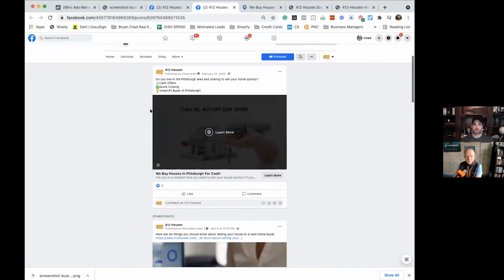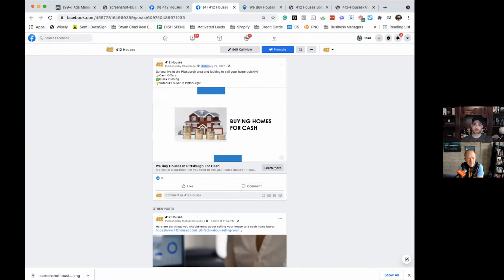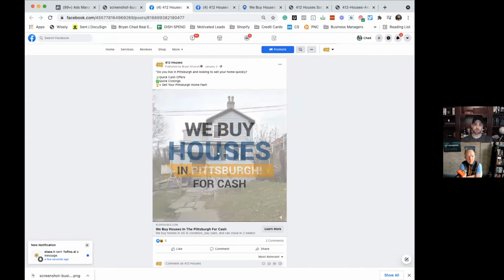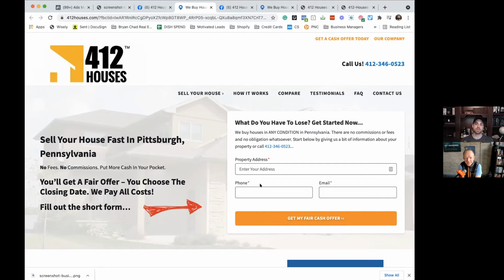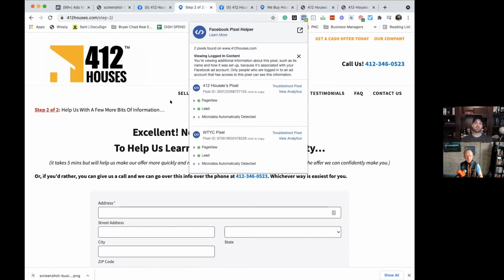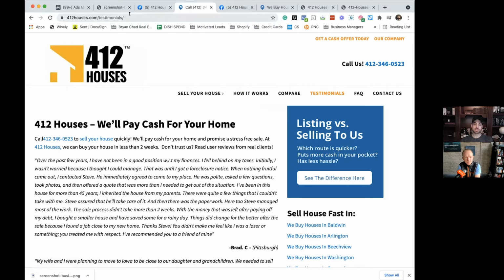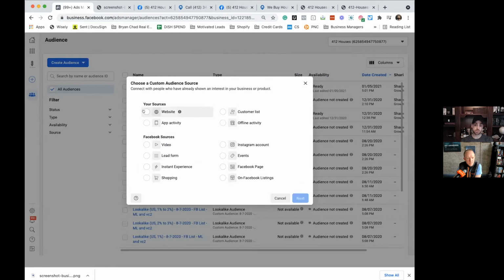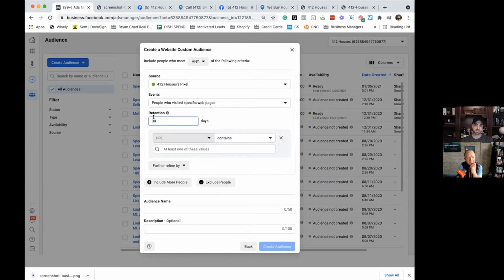Facebook Ads Mastery #1/4: The 5 Biggest Facebook Ad Mistakes + How To Get Started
➨Full Show Notes: Carrotcast.com

What better way to kick off a series a new series on Facebook ads than with a guy who spends MILLIONS of dollars on ads? Seriously. Through working with big companies like Dish, Macy's, Chewy, TheChive, Sprint, and more - not to mention successfully running ads for his own investing business, Chad Keller has been testing, optimizing, and teaching others how to turn cold traffic from crappy ads into sellers that are more motivated than Tony Robbins on Red Bull. Today, we’re looking at the most costly mistakes investors & agents make. Then, in the next 3 episodes, we'll dive into the copy, creative, budget, targeting, and how to scale campaigns. Stop blowing your marketing budget on under-performing ads & Listen to the podcast.

Learn how to master your Facebook ads

Full Show Notes & More Episodes at CarrotCast.com

About us: At Carrot, our vision is to inspire & empower real estate professionals to gain true freedom and make a greater impact with their businesses. We do that by providing industry-leading websites, marketing tools & training that help you generate more motivated seller leads than any other platform.